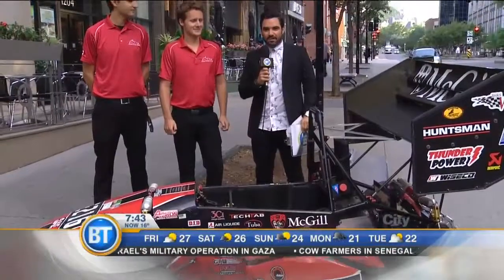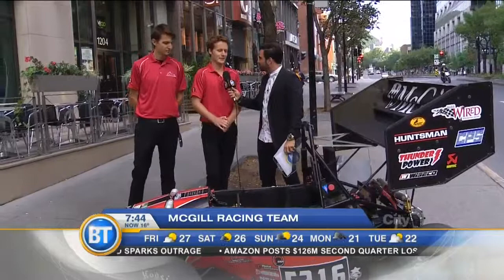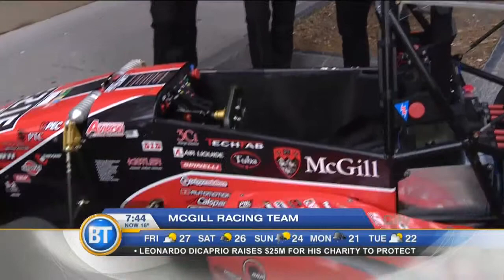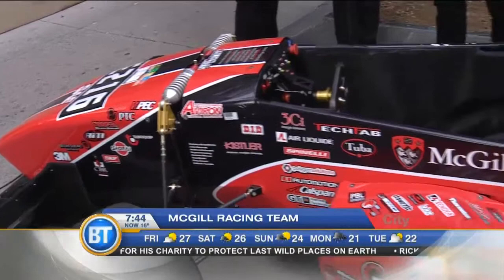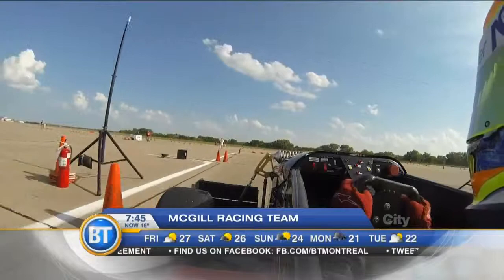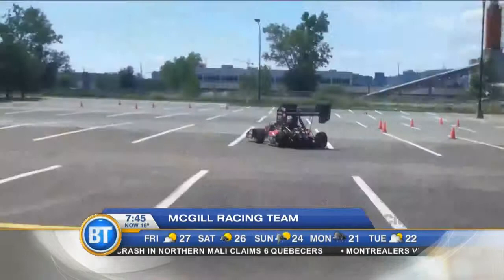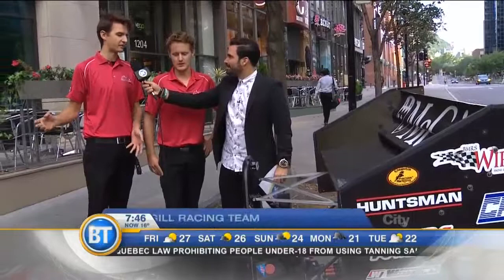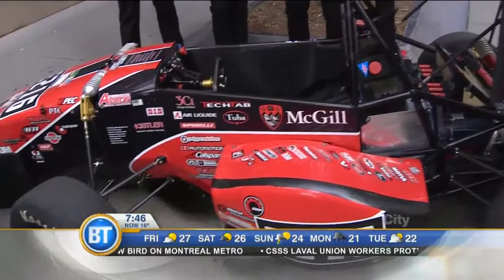The McGill electric racing team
A team of McGill University undergraduate students got together to make an electric race car: the first-ever constructed at the university. Alex Despatie is joined by some students behind the project.